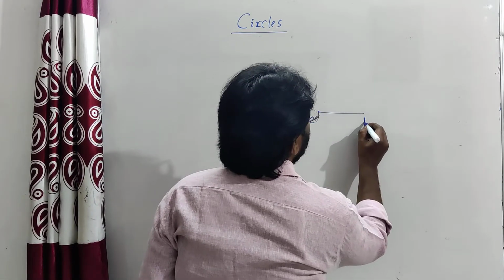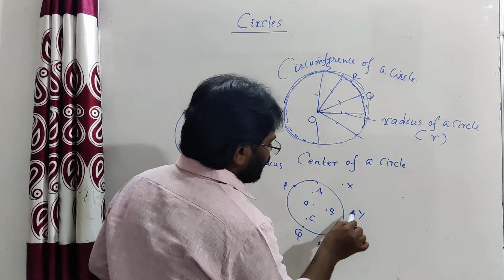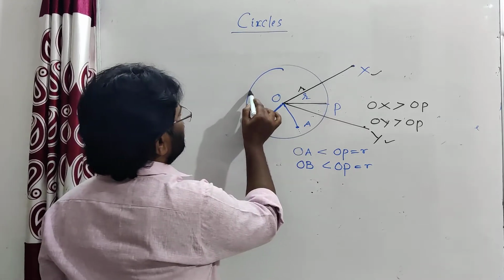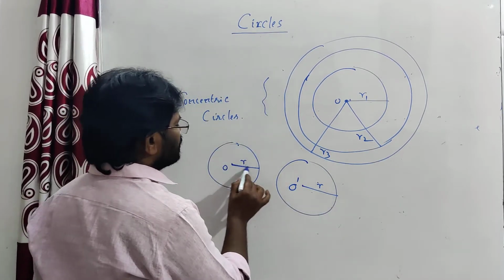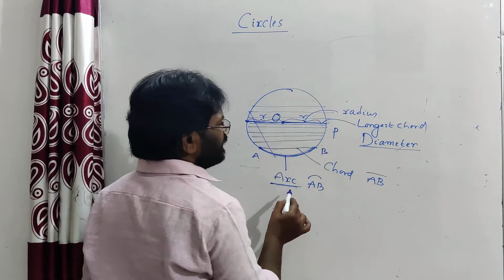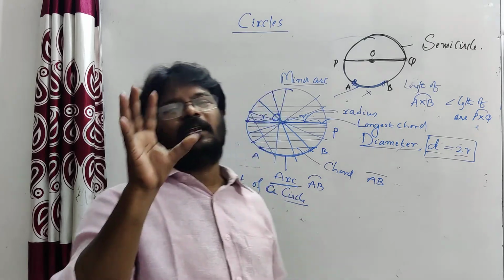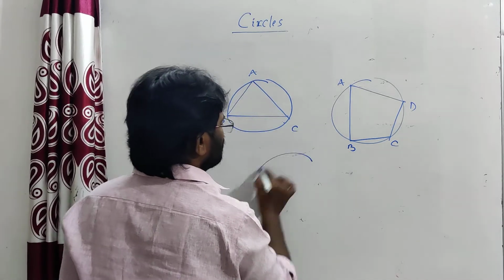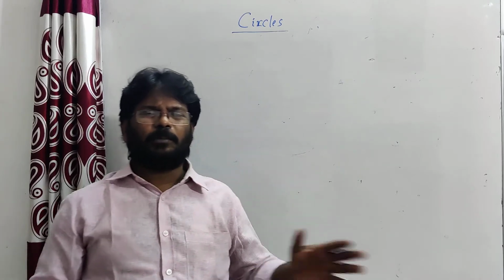CIRCLES (Class 10th I.C.S.E/C.B.S.E/STATE) LECTURE# 1